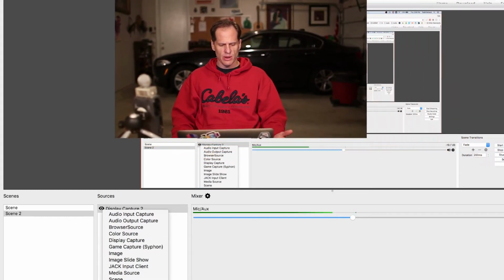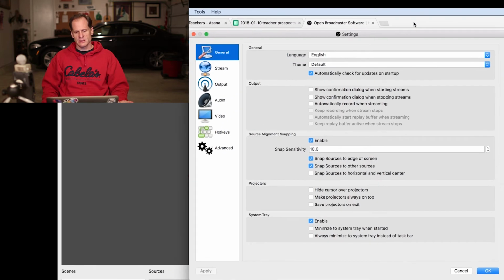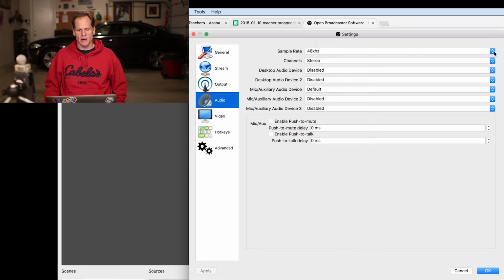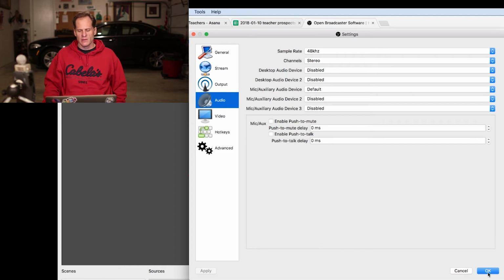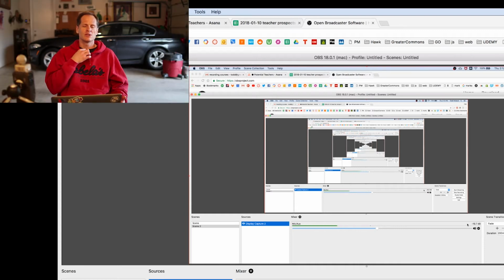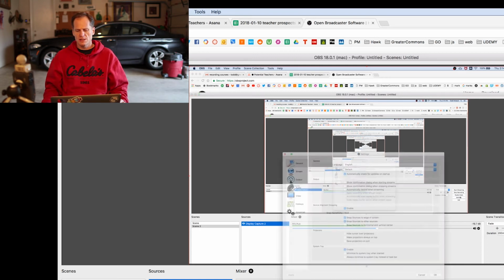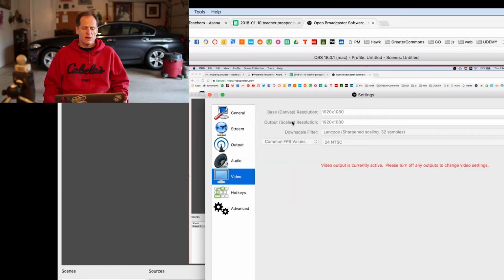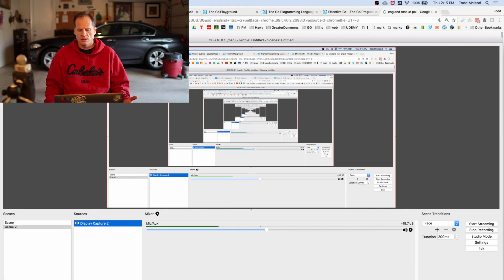Record Screen - How To Record Screen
How to use OBS for screen recording. OBS is great software and FREE. OBS allows you to easily record your screen. Become a screen recording master with OBS!

EQUIPMENT: 4K DRONE
4K camera awesomeness
and a great lense
and another great lense
4K in my pocket
4K run-n-gun
4K stabilized